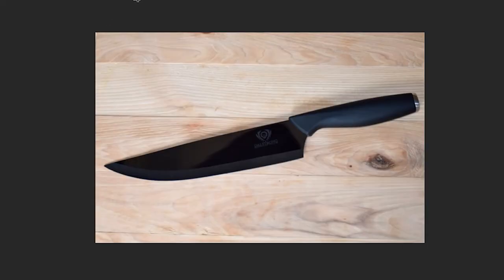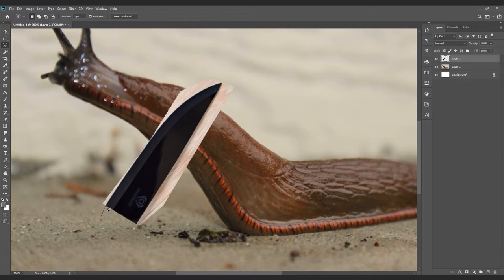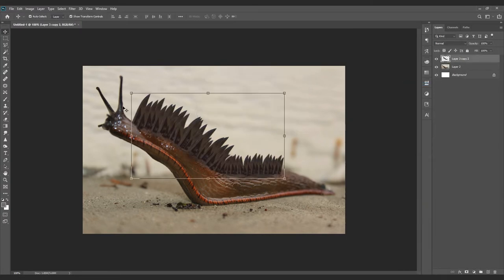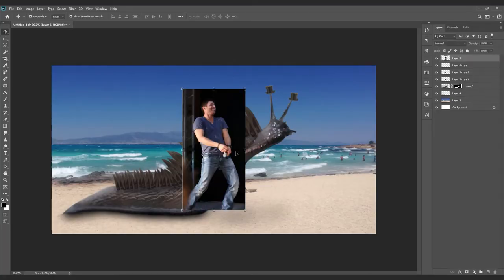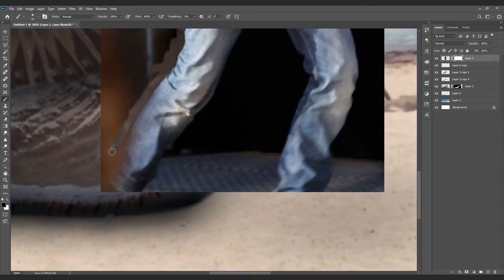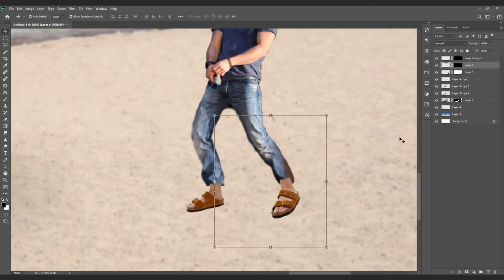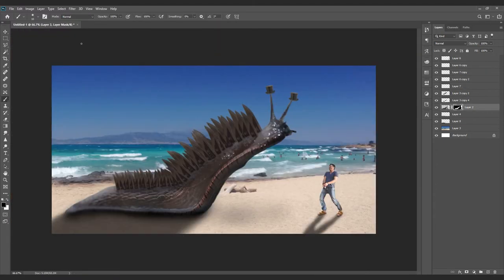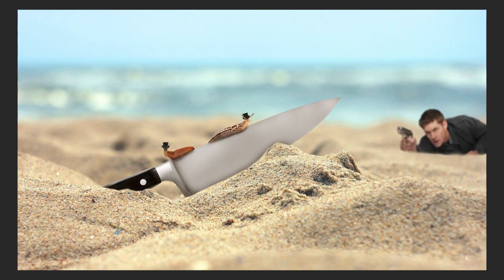IT'S SLUG HUNTING SEASON feat. Nisha | Combining Random Images Challenge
Quarantine isn't enough to stop the stupidity! Nisha joins me once again as we compete to create the best image.

Images from:
Supernatural (2005 – present)